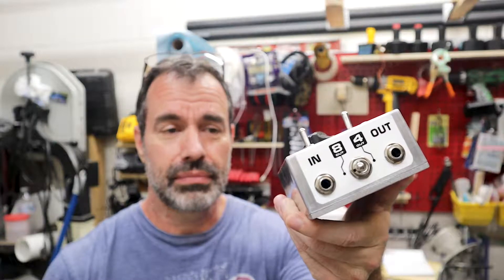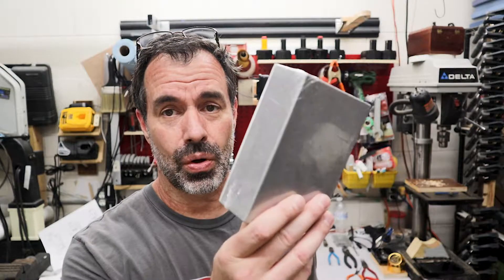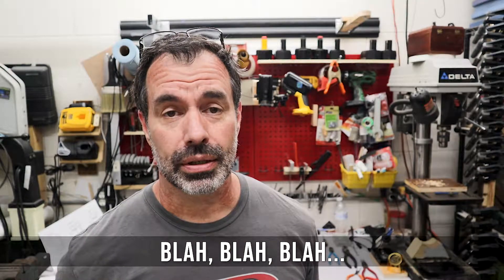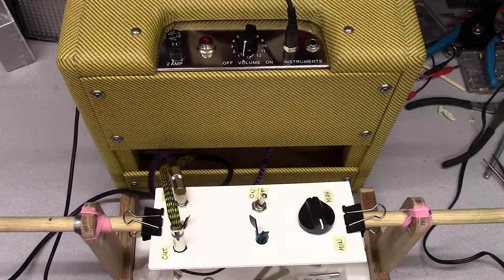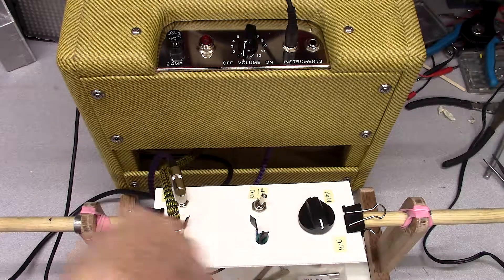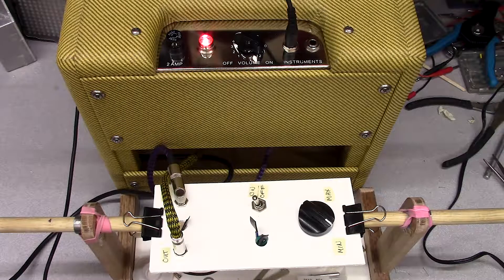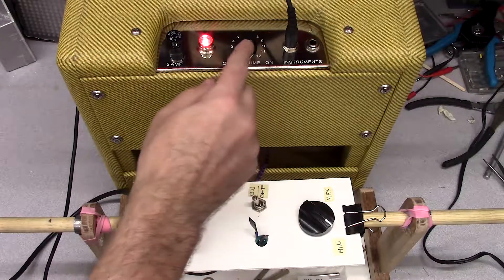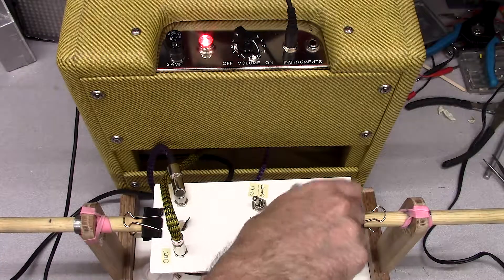Tube Amp Attenuator - the Next Project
In this episode, I'm building a Tube Amp Attenuator to work with the Champ clone I had built a short time ago.

After a lot of searching and researching, I ran across a Guitar.com DIY Workshop: How To Build Your Own Attenuator article.

To hear a "REAL" sound sample, please check out this video by  Rockbeareguitars.

The article is what I wanted, and seemed reasonable well put together.
I gathered all the necessary parts listed in the article, and followed the schematic and other diagrams offered. I did run across one issue, which resulted in the dial being in what I consider reverse orientation. Basically, "0" was with the L-Pad attenuator turned all the way Clockwise. That just seemed backwards. So I swapped some wiring around and the diagrams I show in this video reflect my revised wiring.
I also chose to put the on/off switch on the right hand side, rather than the left as found in the Guitar.com article. So if you build something similar to this, put the knobs and switches where you like, no rules for location - other than everything needs to fit (that's kinda important).

Probably the biggest problem I ran across was when I attempted to paint the box. I purchased one brand of product and one product line - which SHOULD be compatible, but that's where the problem began.

The color coat went well, but the clear crazed the color. Causing a rough wrinkled finish. I re-read the instructions, and all of my color and clear coats were within the stated time frames. So, I ended up stripping the finish off and starting again. The second attempt, I let the color coat dry for 1 week, before lightly sanding and applying a couple light tack coats of clear. That is when I applied water-slide decals, and finished the process with 3 full clear coats.

Over all the project went very well. The "tone" switch has less noticeable impact on the sound than I was hoping, so I may experiment with different value capacitors in the future (I'm working on capacitor range box at this time).

The parts can be found on Amazon or Ebay, also at Mouser.com or DigiKey.com, and various other places.
Here's a part list:
• L-Pad 8-ohm 100W
• On/Off/On DPDT switch
• On/On DPDT switch
• On/Off SPST switch
• 2 - open frame mono jack sockets
• 8.2R 50 Watt axial panel mount resistor
• 2.2uF bipolar electrolytic capacitor
• 4.7uF bipolar electrolytic capacitor
• Hammond 1590J enclosure
• Heat transfer compound (non-silicone)
• Wire - 18guage - 20guage should work fine

Waterslide decal sheets can be purchased from Amazon, Ebay, Staples, Hobby Lobby and many other sources. Google "waterslide decal".

I want to thank Guitar.com for the DIY article, it was a great help in putting this project together.
There may be some errors or poor practices in my assembly of this project. This is kind of a prototype and this project is new to me. I would likely do some things differently if I built another one. Be sure to do your research, look for other options and improve on what is shown here.